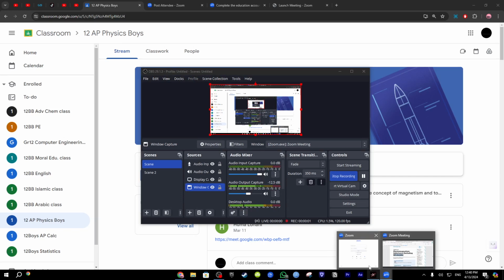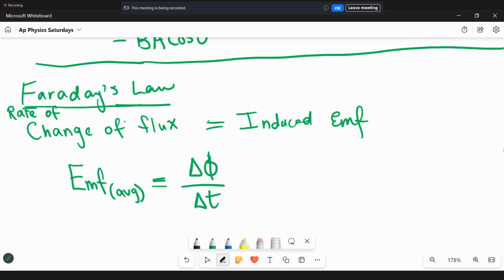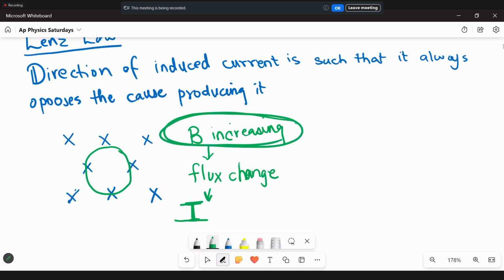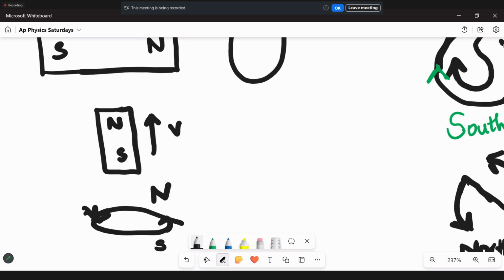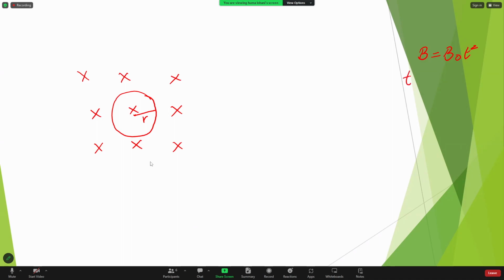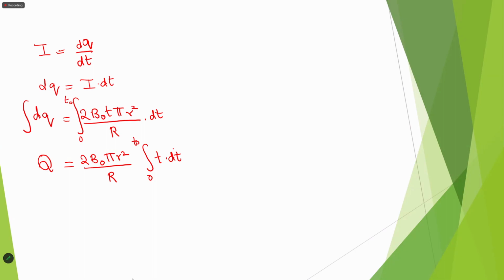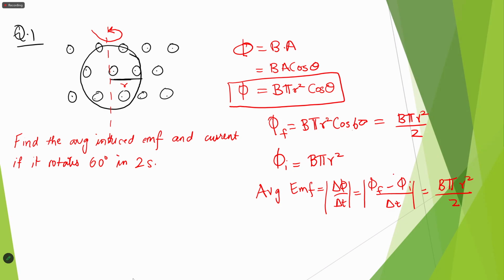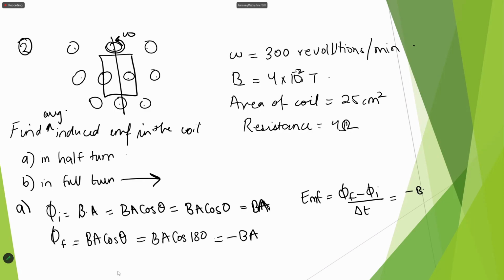Tragedy of the AP course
joud if ur watching this kys :3